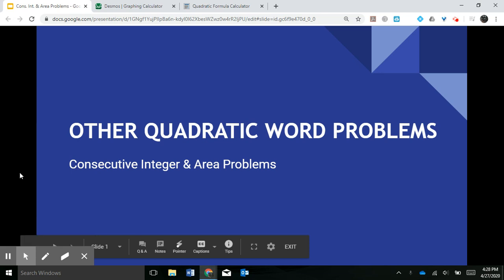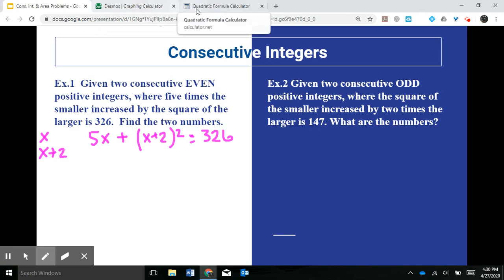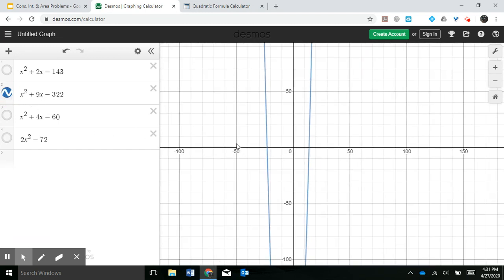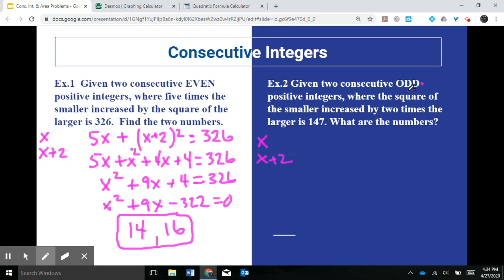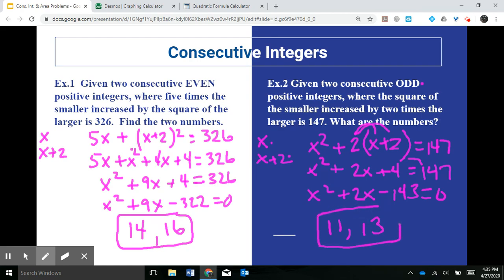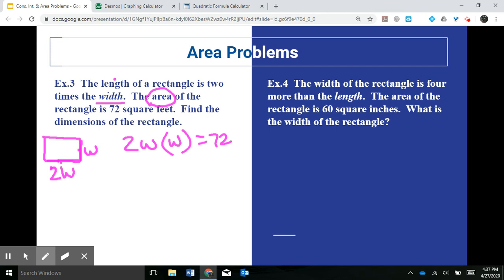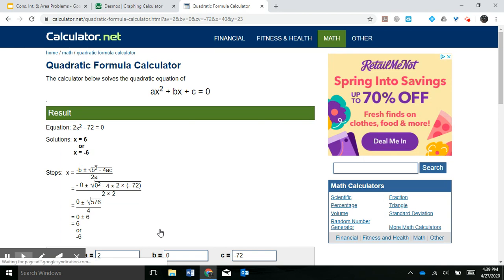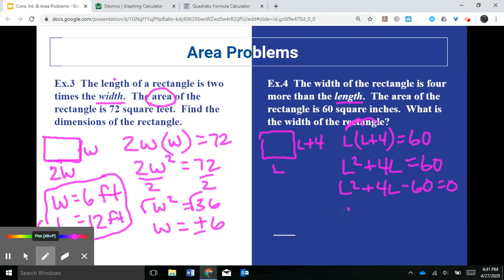Consecutive Int. & Area Problems